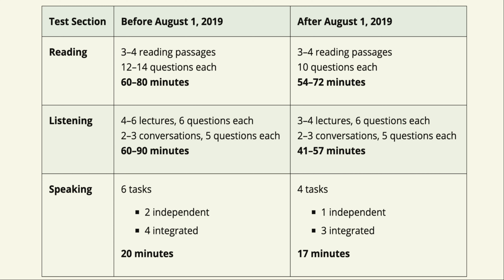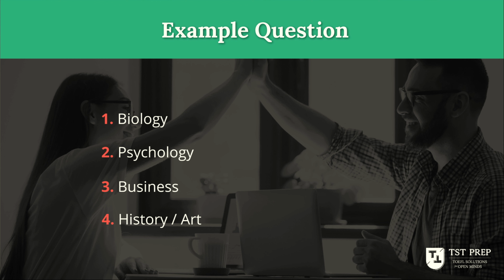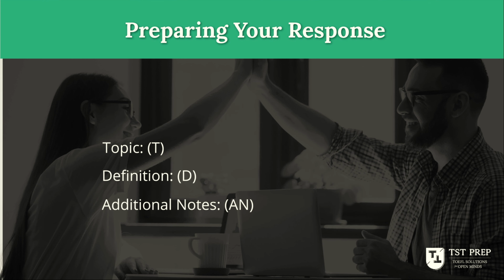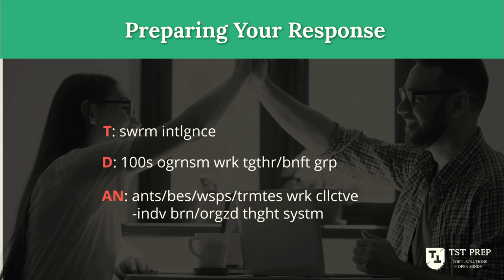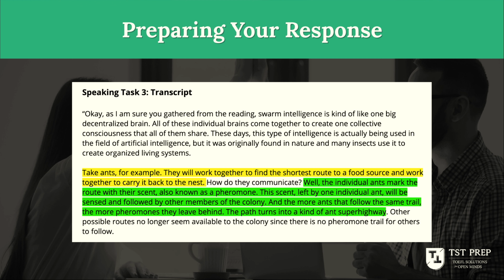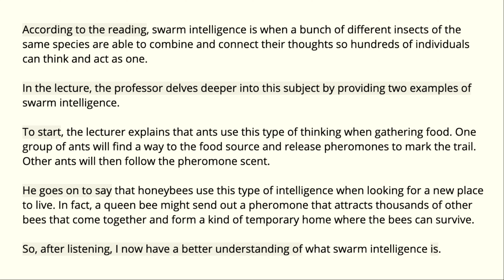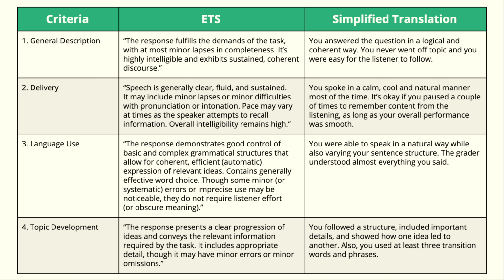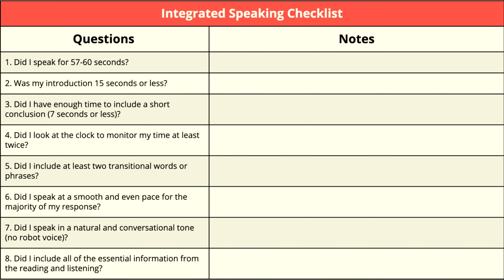New TOEFL - Speaking Question 3 - Sample Questions and Answers Included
All questions in the PDF include answer explanations and sample responses for all sections.

As of August 1, 2019, the TOEFL test has changed, and the speaking section has changed as well. In short, the TOEFL has reduced the number of questions in the speaking section. In the past, there were six speaking questions and now there are only four speaking questions.

This video will cover everything you need to know about TOEFL Speaking question #3. This question is exactly the same as question number four in the previous version of the TOEFL. This is an academic reading passage and lecture about a specific topic.

Basically, you will read a passage that will introduce an academic topic. This will be followed by a short lecture about the topic. The lecturer will most likely explain the topic introduced in the reading in more detail using examples and illustrations. Your job is to introduce and define the topic and then elaborate on the examples provided in the lecture.

Here are all of the elements of TOEFL Speaking question #3 that will be covered in this video:

1x question guided walkthrough
*Notetaking strategy
1x speaking template
1x example response
1x grading checklist
4x exclusive TOEFL tips

And this is all going to be done in just 15 minutes.

My name is Josh MacPherson, the head instructor of TST Prep, where our mission is simple, to help you get your TOEFL score as quickly and easily as possible, and today we are going to talk about TOEFL Speaking question #3.